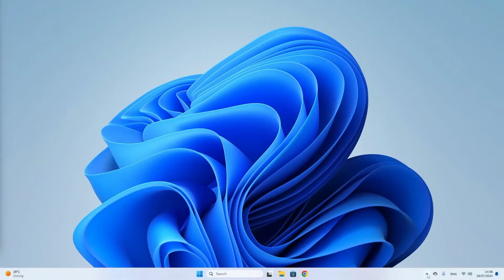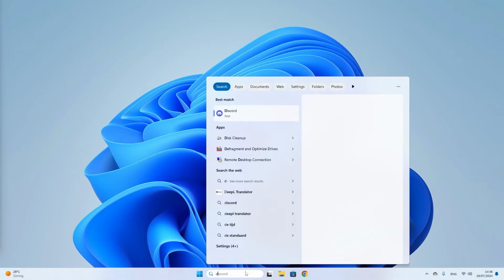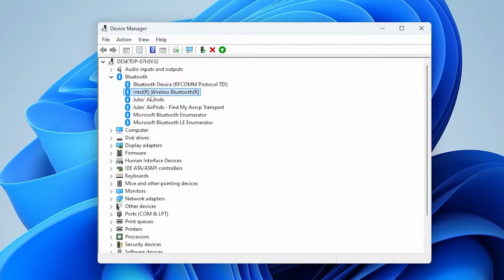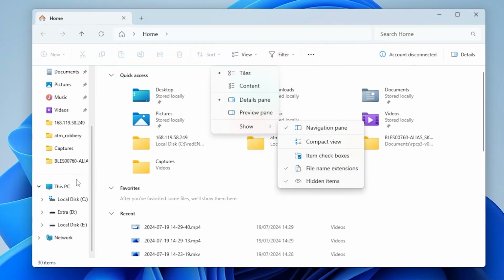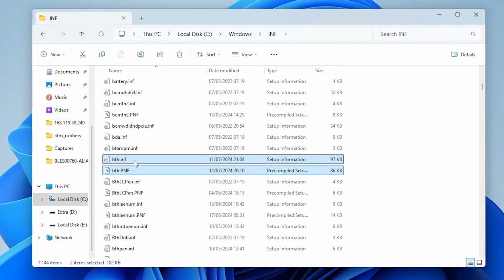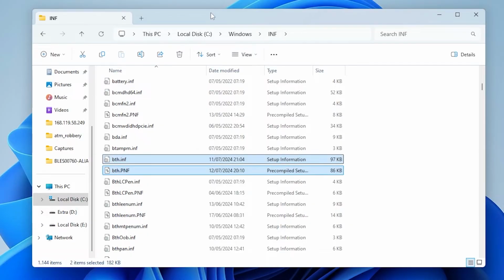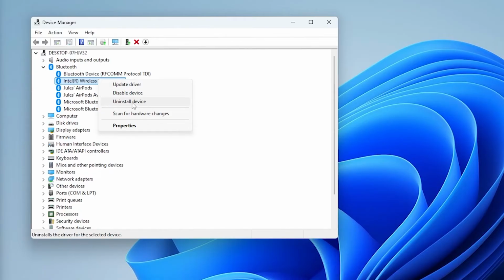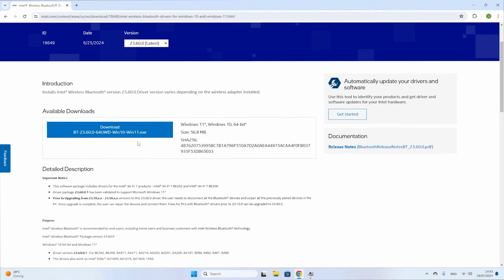How to Fix Bluetooth Issues on Windows: Quick Solutions for Any Device!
Are you struggling with Bluetooth not connecting on your Windows PC? In this video, we'll walk you through quick and easy solutions to fix common Bluetooth issues on any Windows device! Whether your Bluetooth won't turn on, your devices aren't pairing, or you're experiencing connection drops, we've got you covered.

💡 What you'll learn:

How to troubleshoot Bluetooth connection problems on Windows 10 & 11
Step-by-step guide to reconnecting your Bluetooth devices
Common settings and driver issues to check and fix
Quick tips to prevent future Bluetooth problems
Don't let Bluetooth issues slow you down! Follow these easy steps to get your Bluetooth devices working smoothly again.